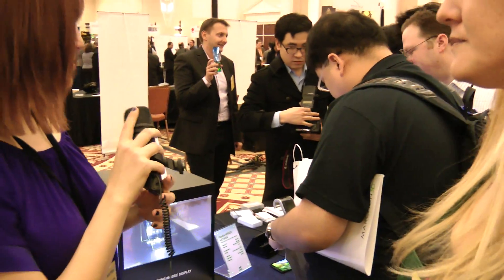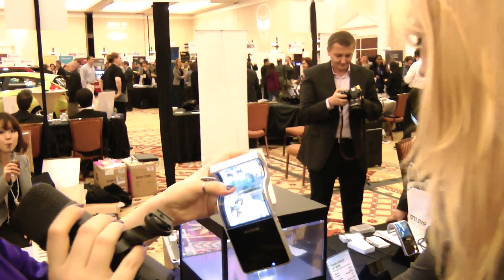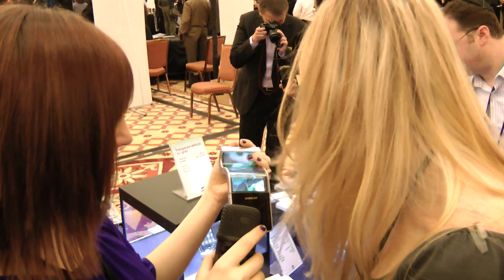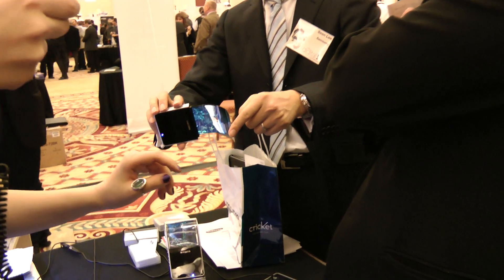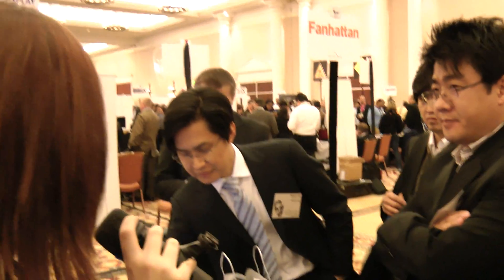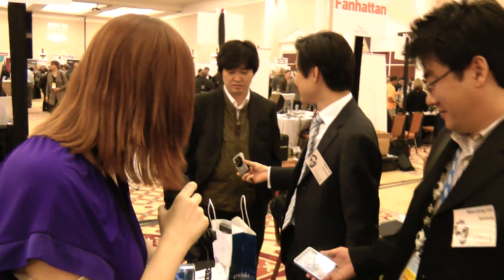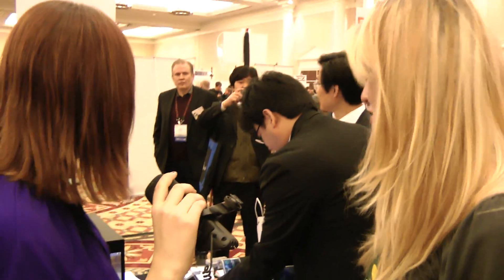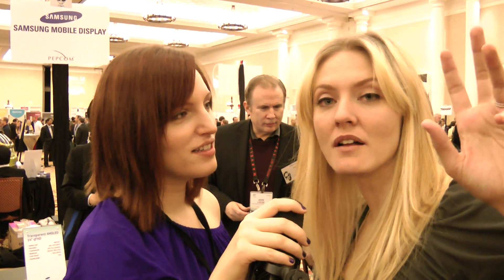I Fail at Samsung ( Pepcom, CES 2011 )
Android Ashley schools me in the way of the Samsung tech, I'm tipsy and plead ignorance.. with my focus still being desktop displays and not so much mobile tech. With the advent of Android tablets, however.. my position on this will change! Fight for the users in our Discord